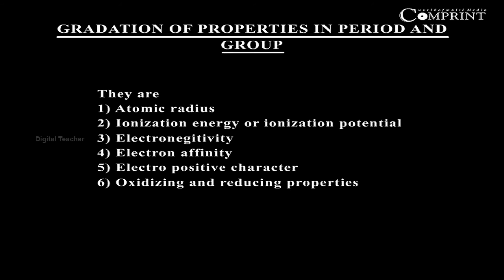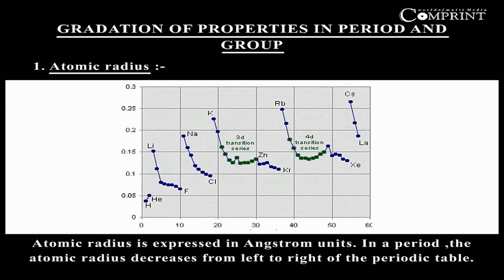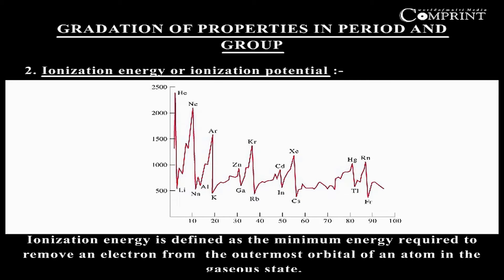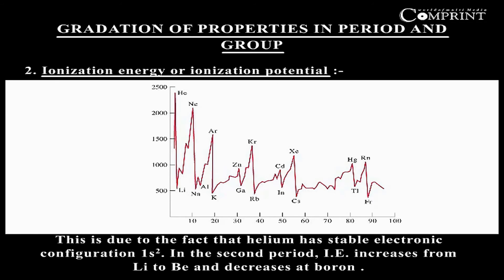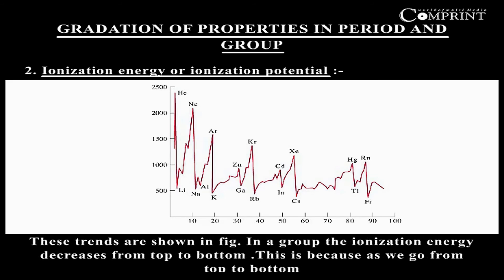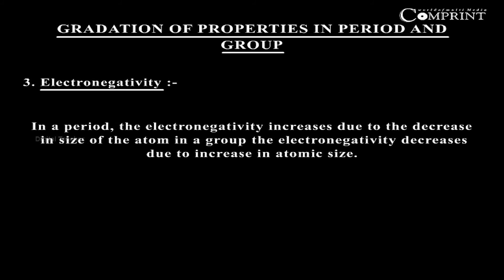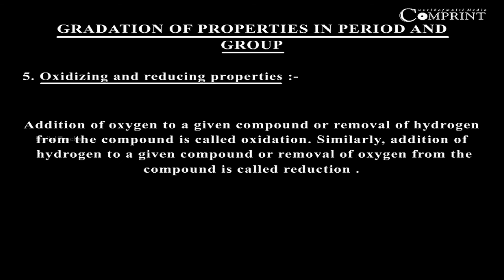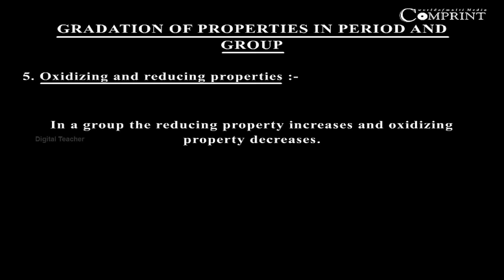Gradation of properties in period and group | Class 10 Chemistry | Science | Digital Teacher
Learn about Gradation of properties in period and group of class 10 Science-Chemistry exclusively on Digital Teacher.